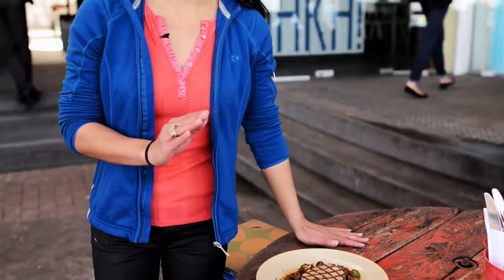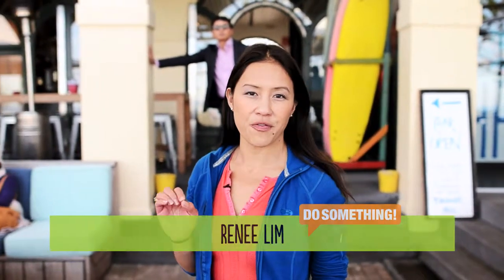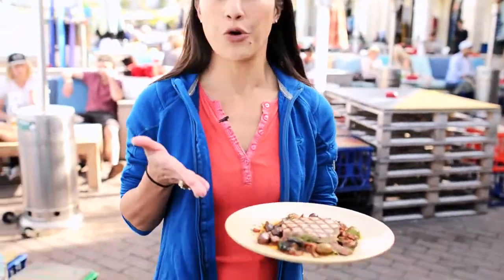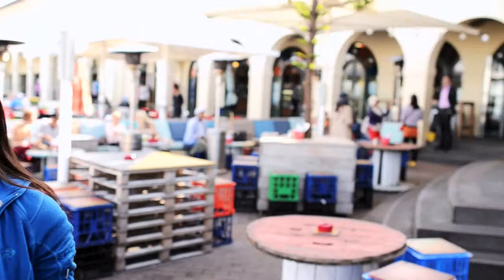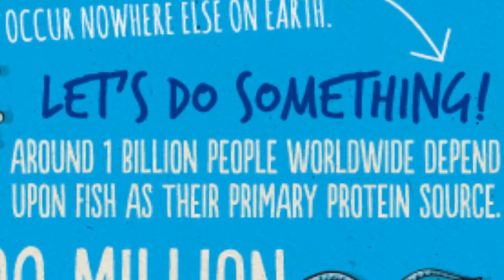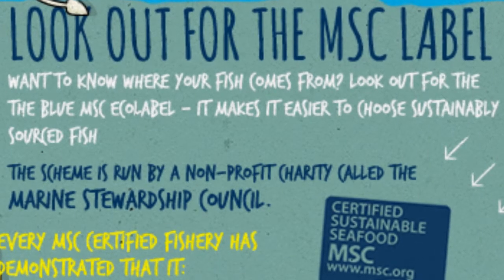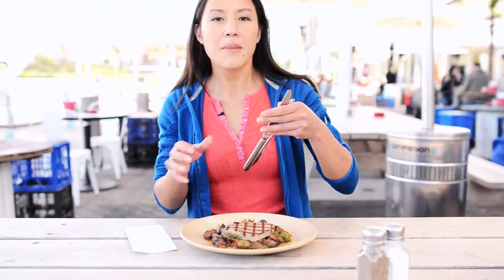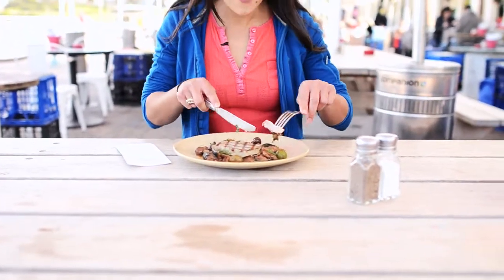What's the deal with sustainable fish?